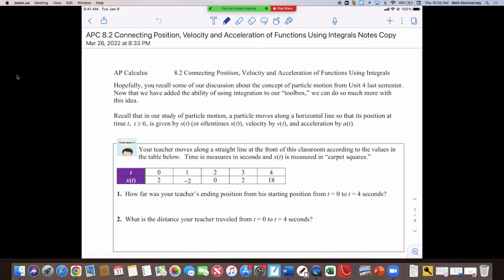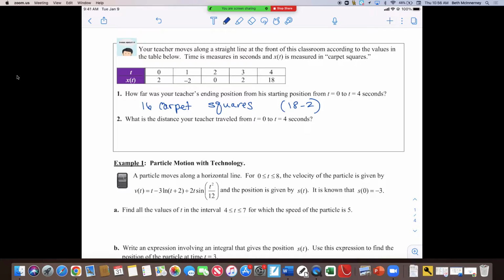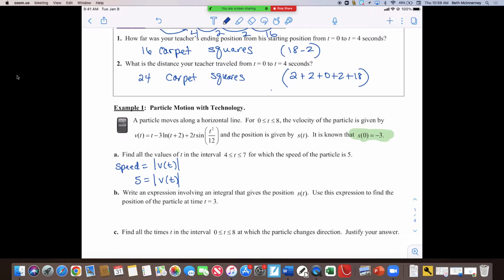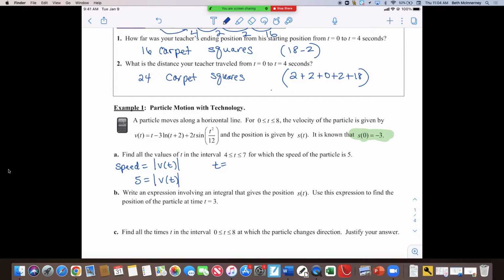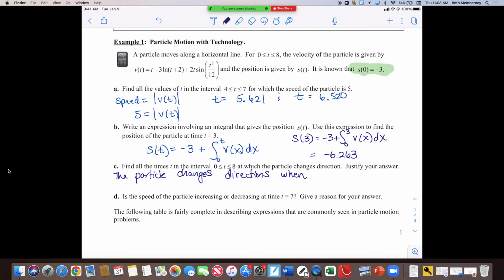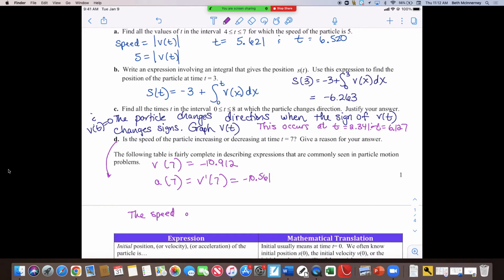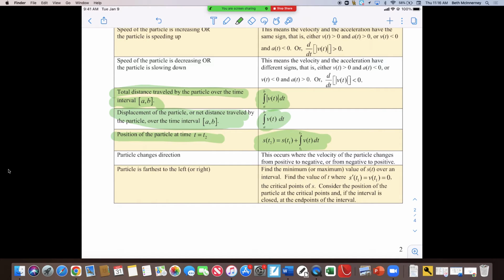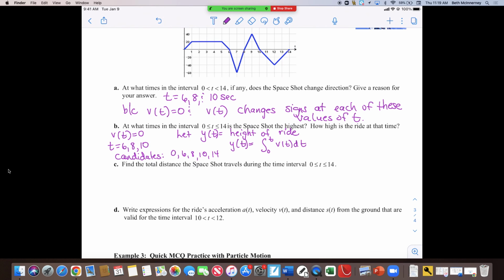APC 8.2 day 1 video